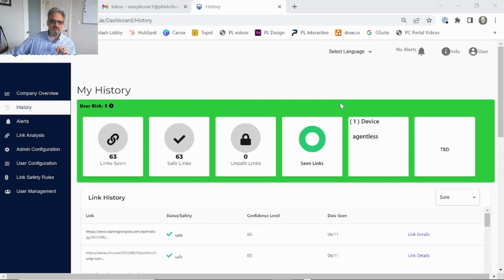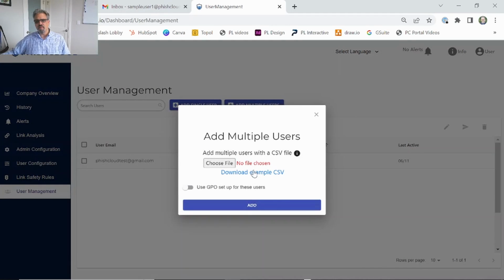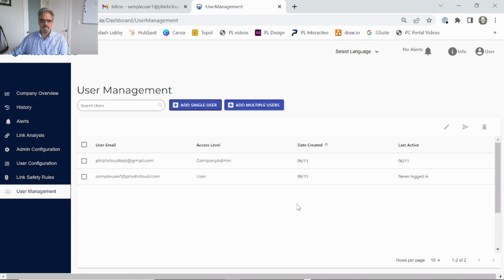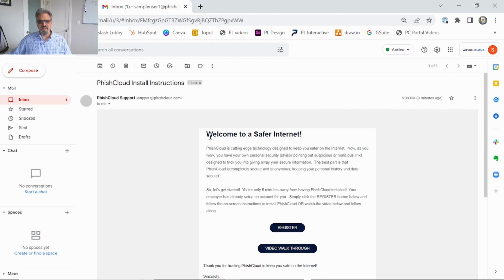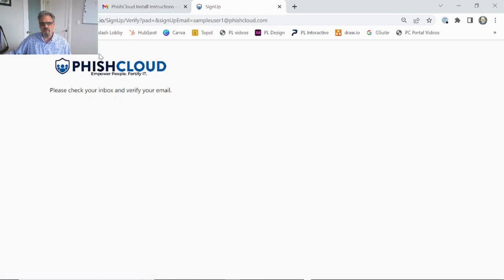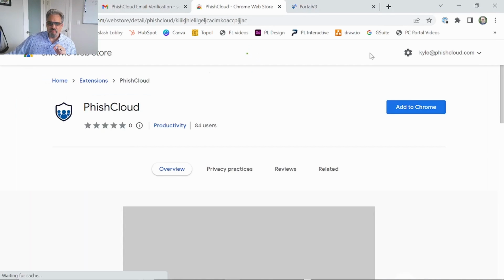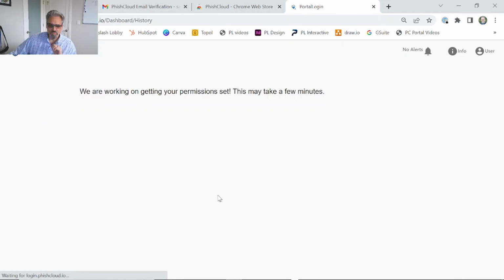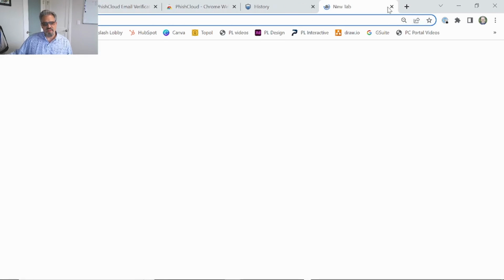PhishCloud Tutorial - Admin (Pt 2)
Setting up users on your PhishCloud account.